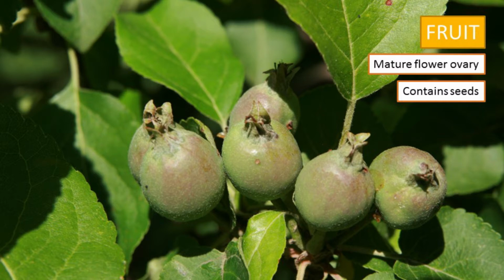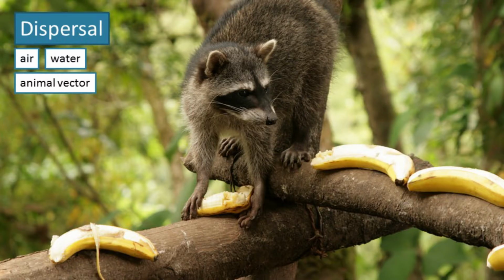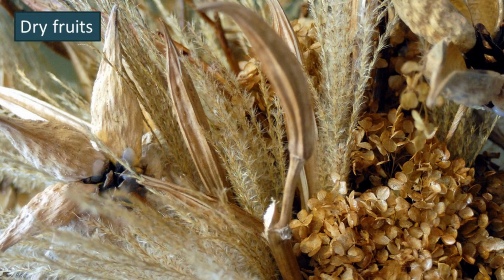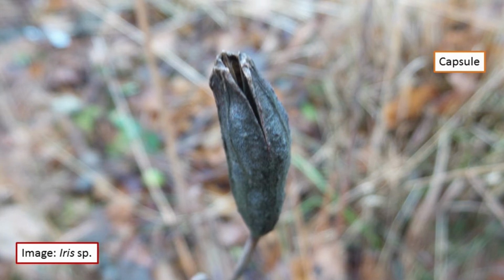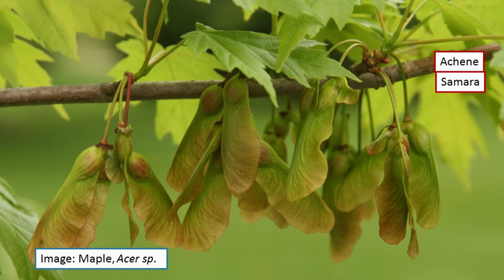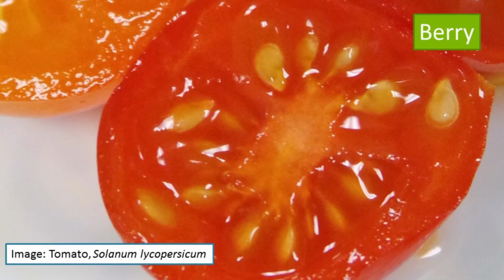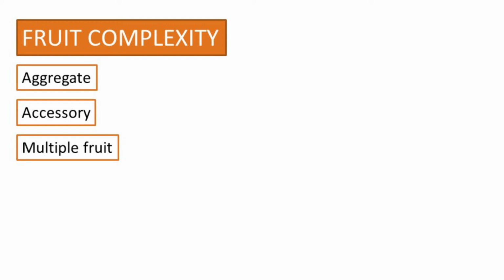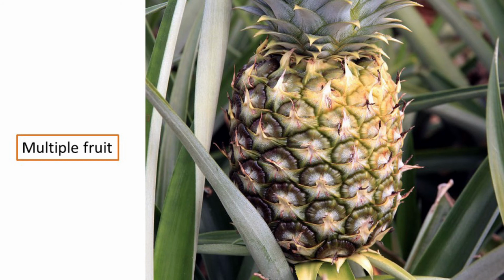Intro to fruit